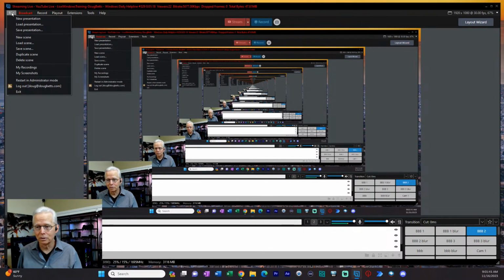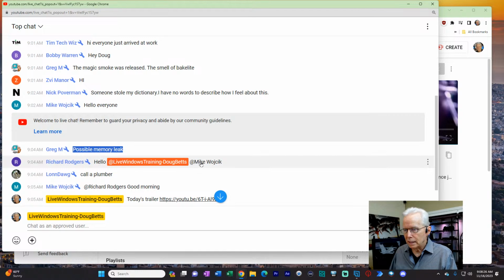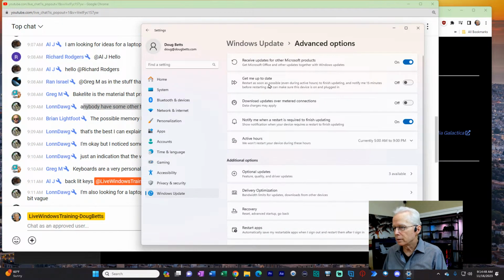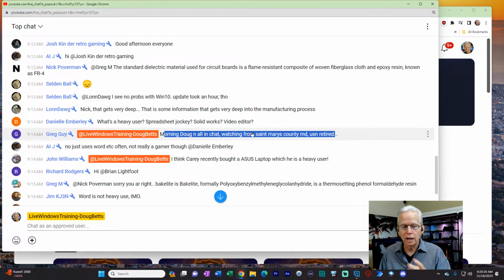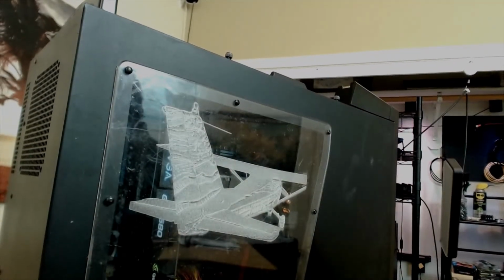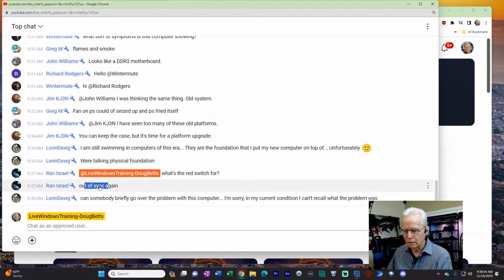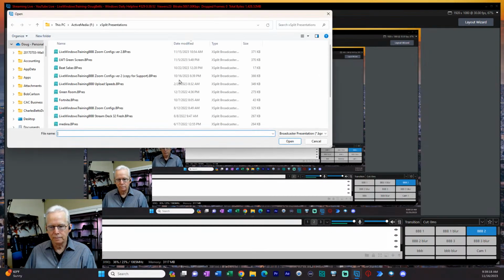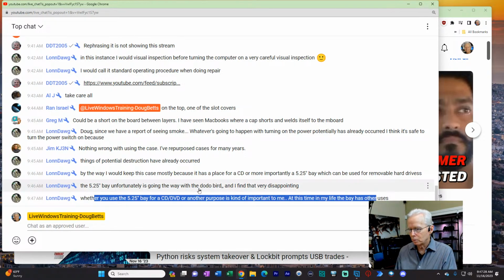Windows Daily Helpline #329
You are supporting my channel with any of the following:
1. Participate during live streams in the chat room using a friendly demeanor.
2. Make comments on videos using a friendly demeanor and click like.
3. Join open Zoom sessions during live streams especially with your camera on.
4. Respond in a helpful way to other people's comments.
5. Watch my live stream videos or my recorded videos soon after they are published.
6. Use the YouTube Clip feature to share small portions of my videos to social media.
7. Use the following options for providing financial support.